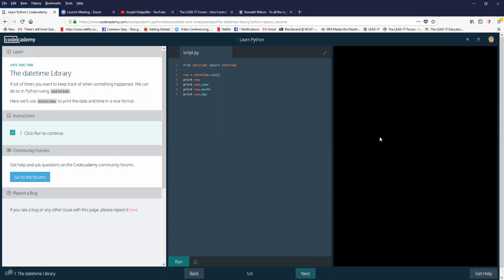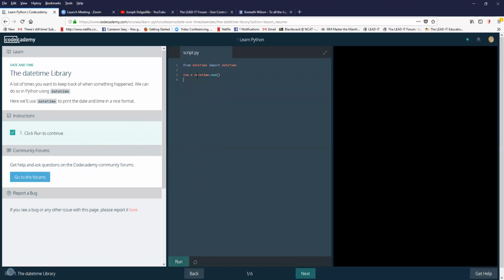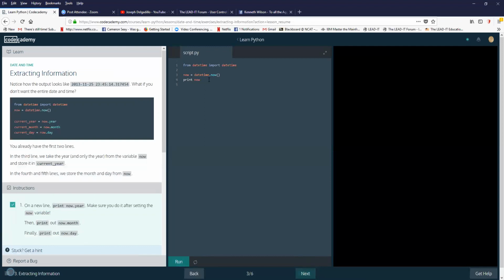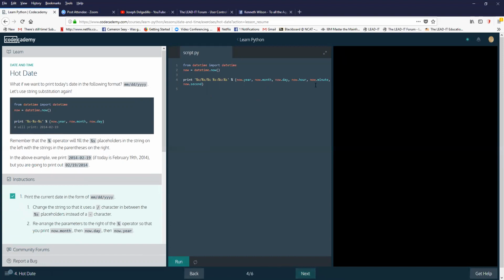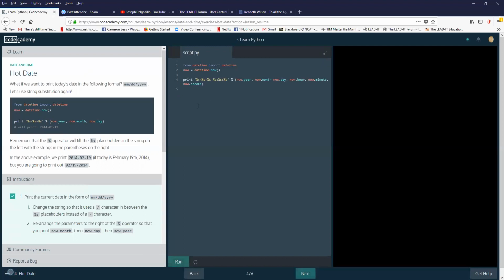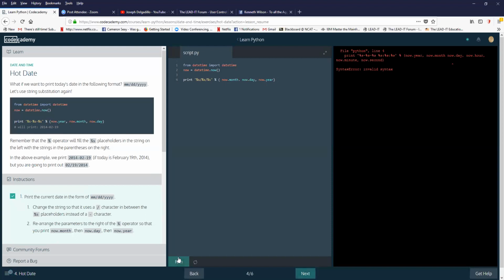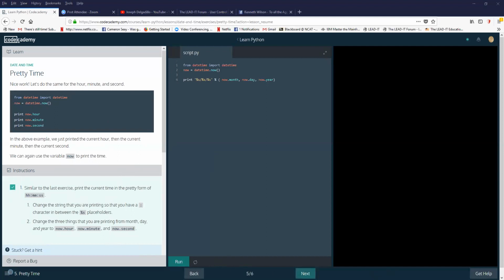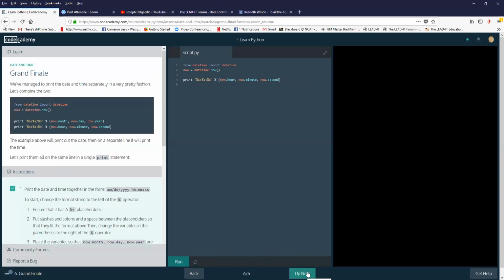Intro to Programing with Python Pt 5